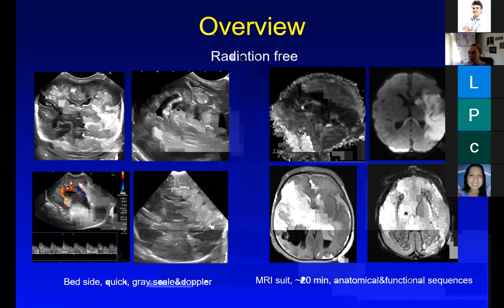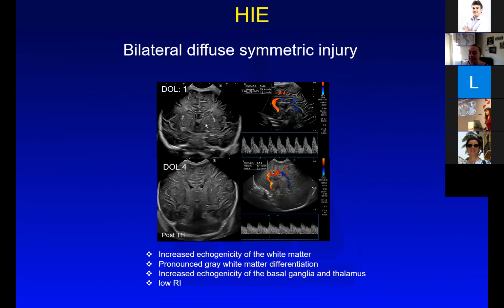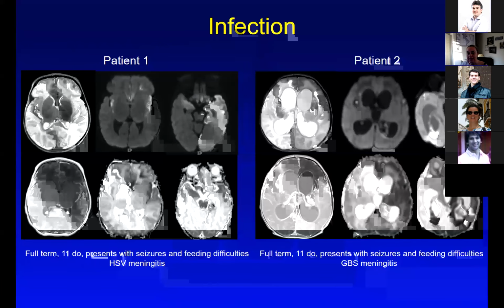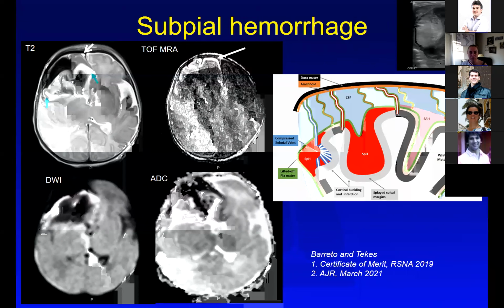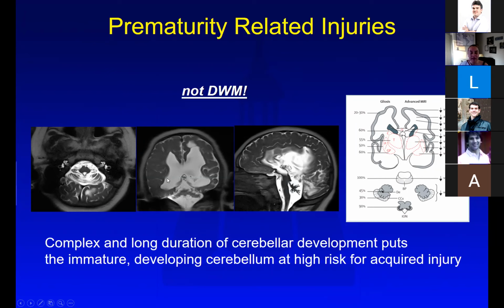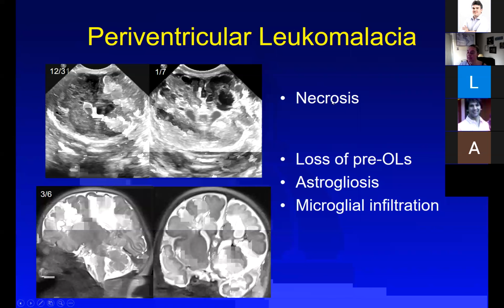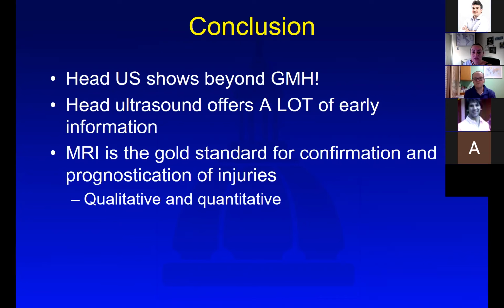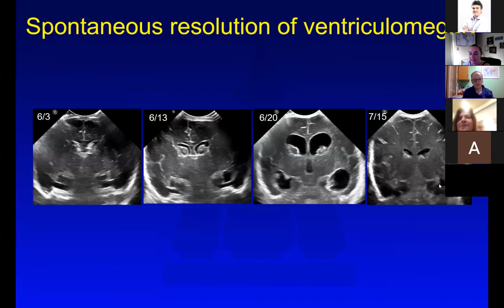Neonatal Brain Injury | DRA AYLIN TEKES-BRADY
Apresentado por: Aylin Tekes-Brady, MD
Organização: Dr Pablo Coimbra
Dr Leonardo Furtado